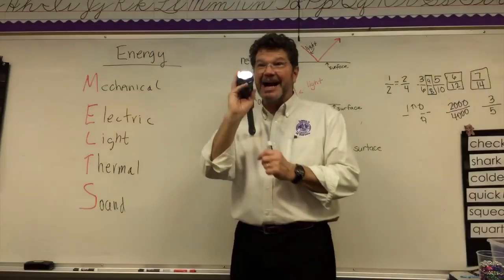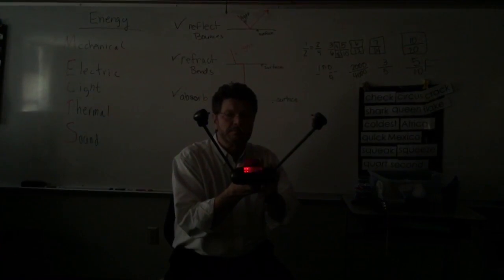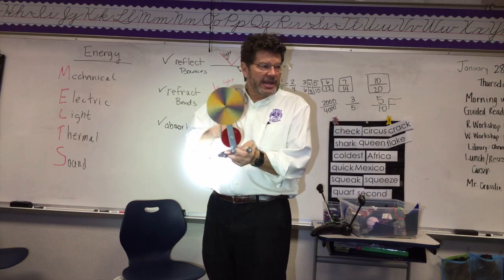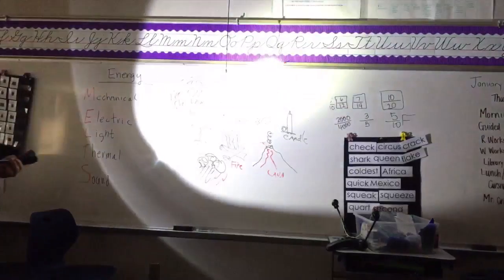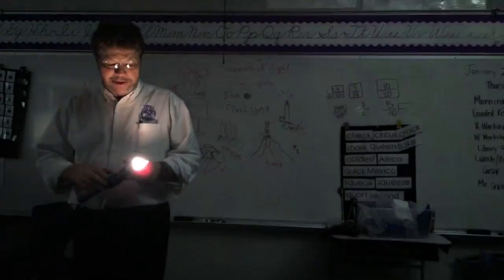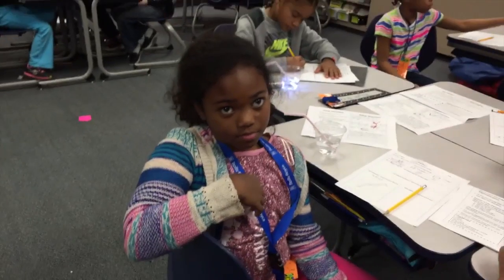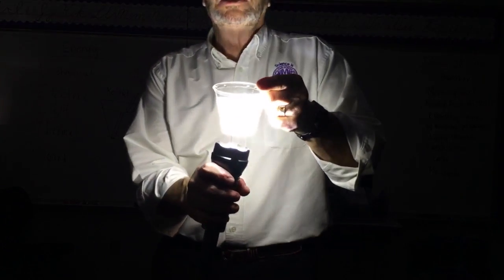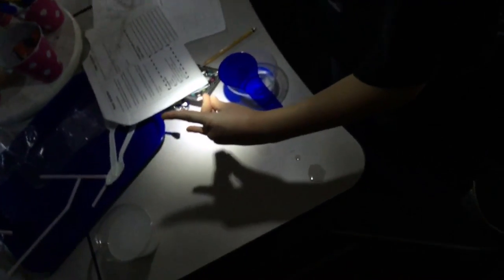Rick Crosslin Science - Light and Matter Gr. 3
We shed light on light. In this video 3rd graders in Ms. Ewing's Robey Elementary class explore light by reflecting, refracting, and absorbing.